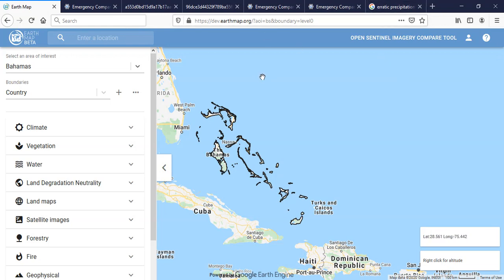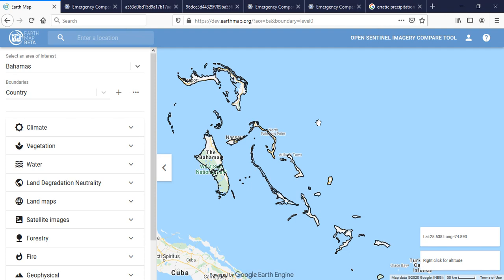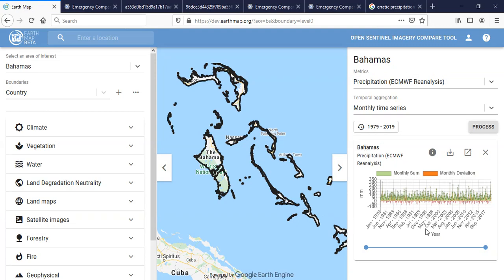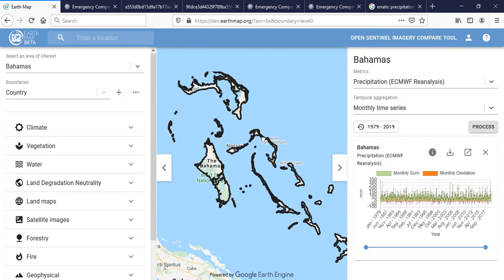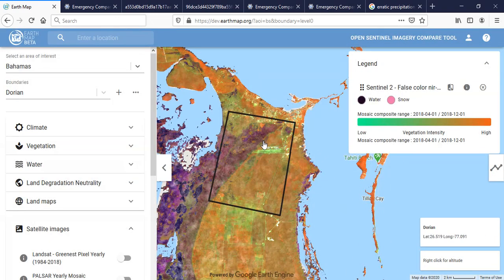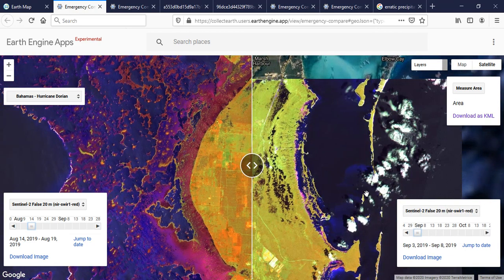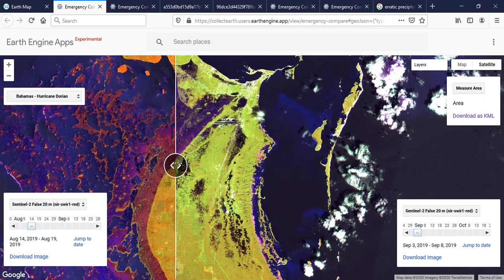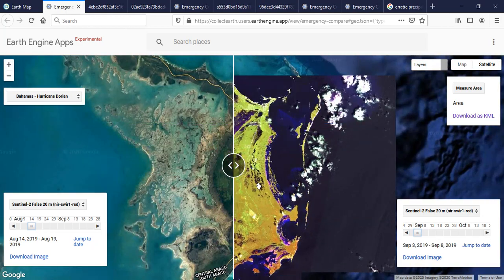EARTH MAP TUTORIAL. Hurricane Dorian in the Bahamas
This particular video shows how to combine the Earth Map possibilities with the integrated Imagery Compare Tool. We will deeply have a look at the impacts of Hurricane Dorian after it hit the Bahamas in September 2019.

Earth Map is a new tool that brings everyone in the BigData dimension of Google Earth Engine platform and that enables complex analysis thanks to the use of earth observation, environmental and climate data.